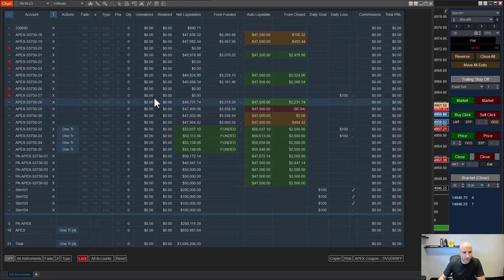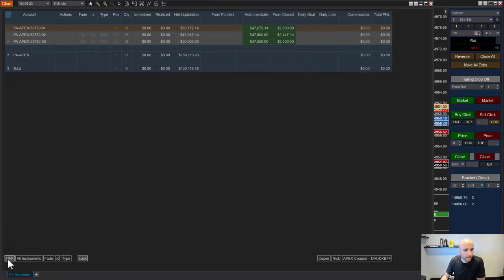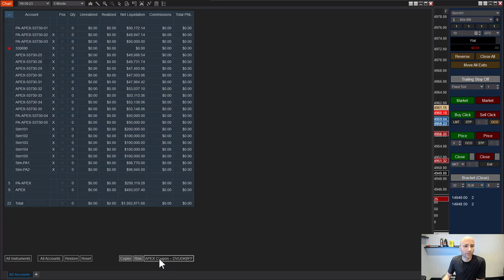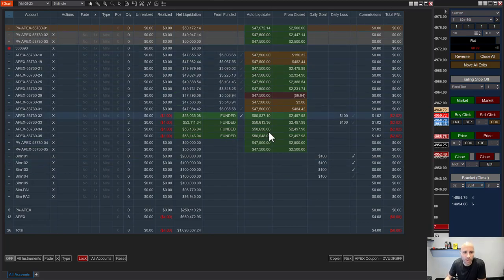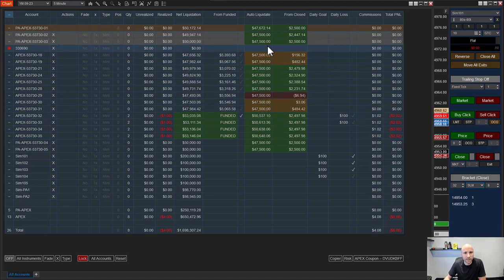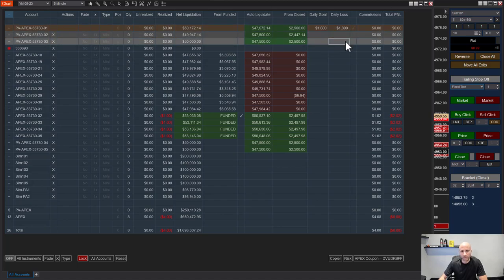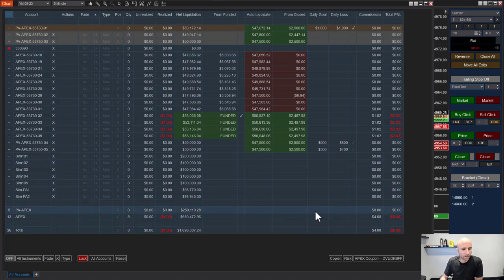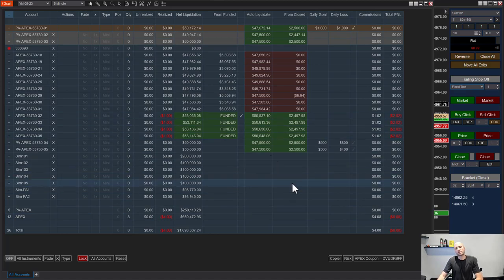APEX Trade Copier & Risk Manager - NEW Features For NinjaTrader